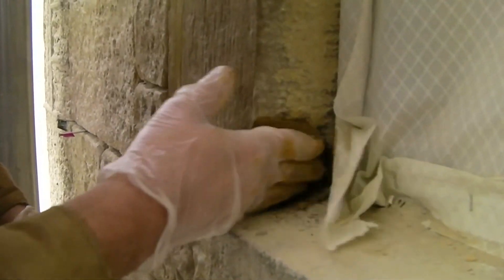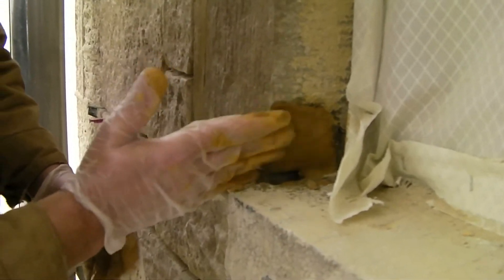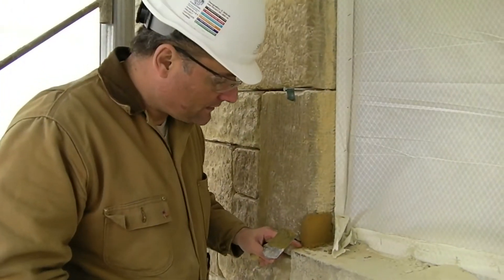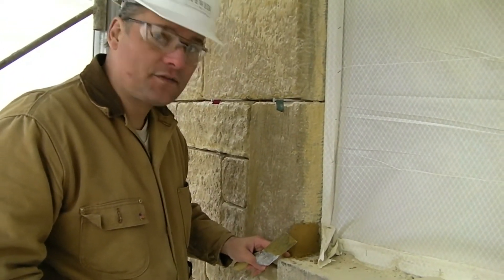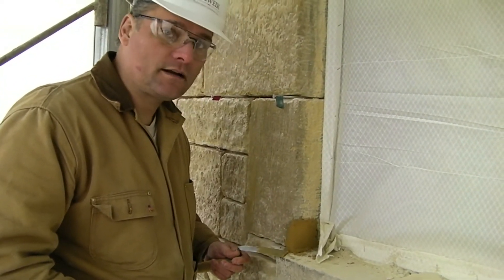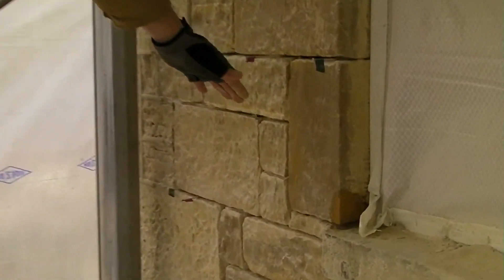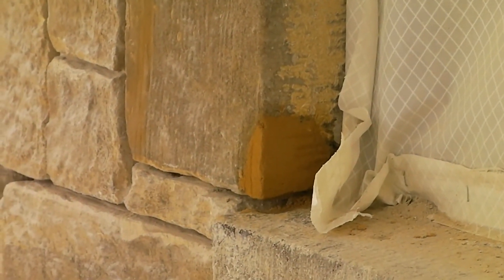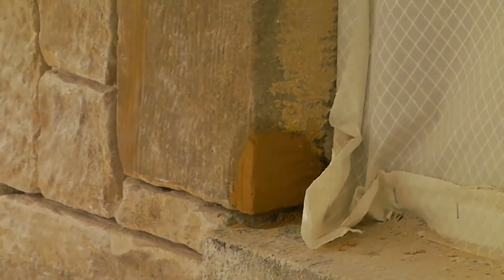Historic Masonry Training - Substitute Stone Repair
Historic Masonry Training in Substitute Stone Repair at the University of Wisconsin, North and South Halls ca. 1849.